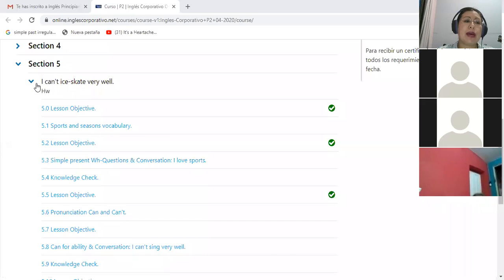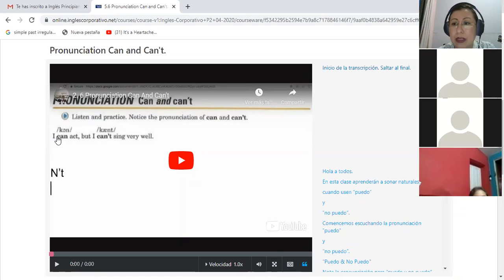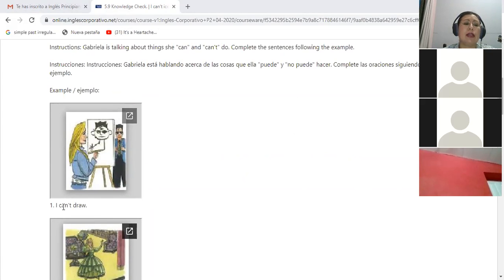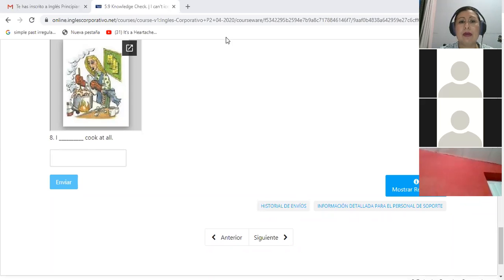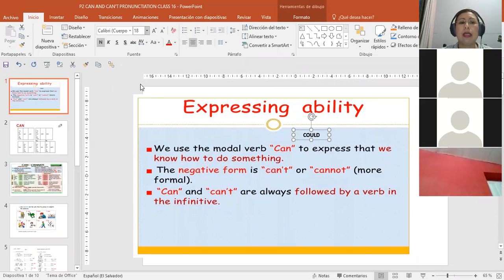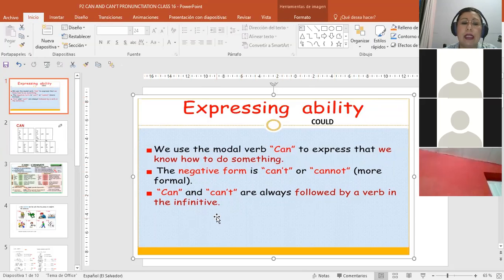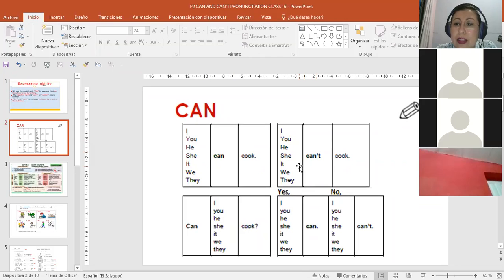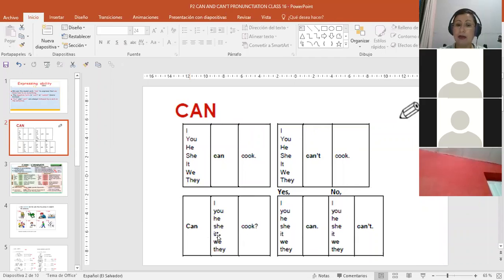Ingles Corporativo-P2-01-8-9PM CAN AND CANNOT PART 1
Participants learn how to use can and cannot for express ability.